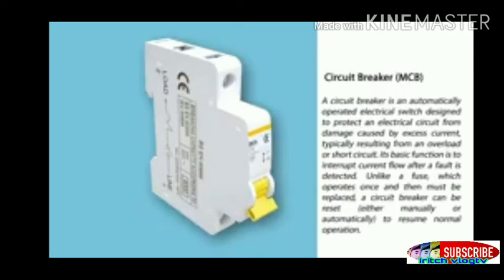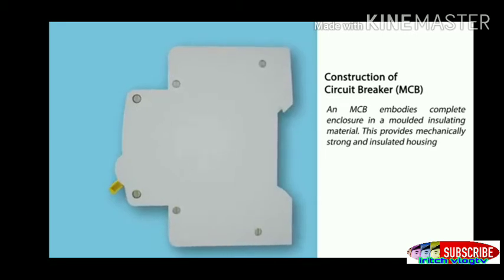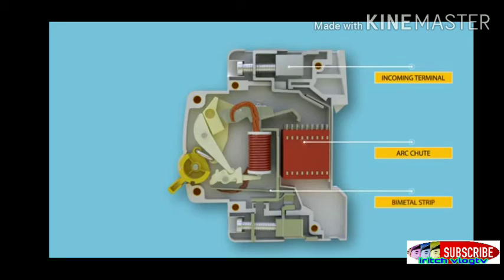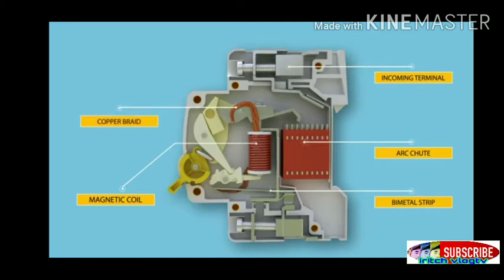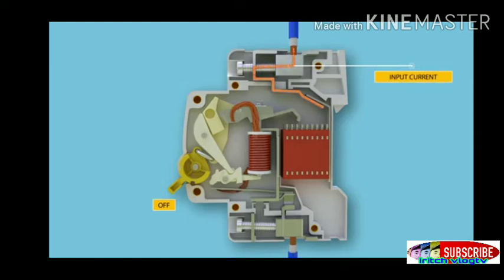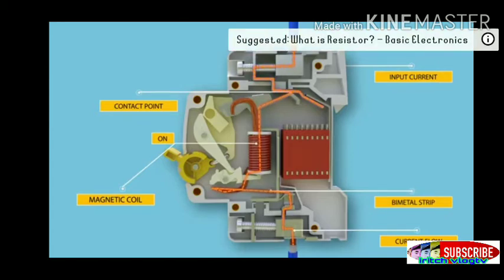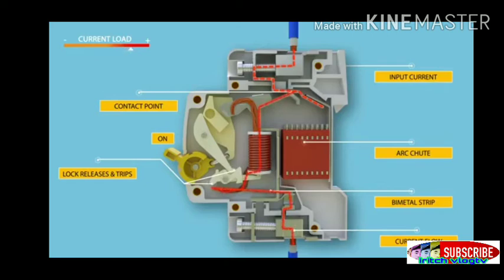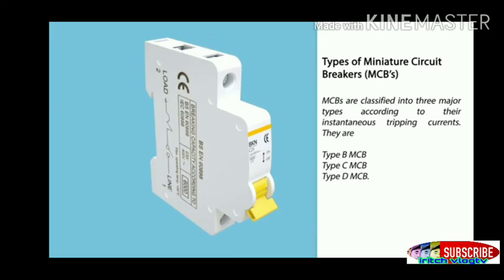how it work circuit breaker